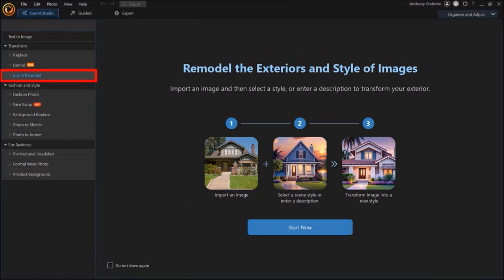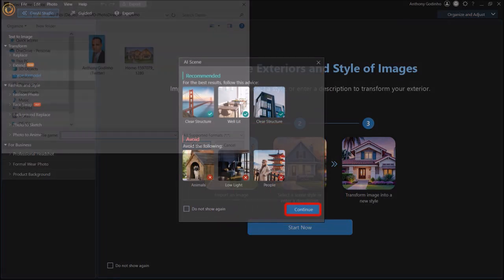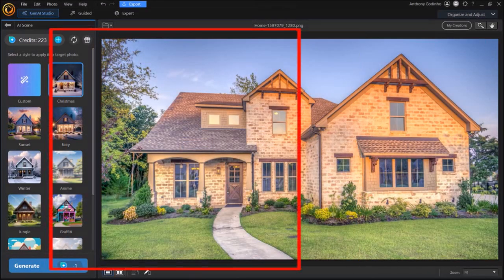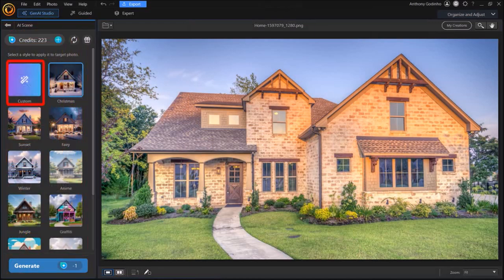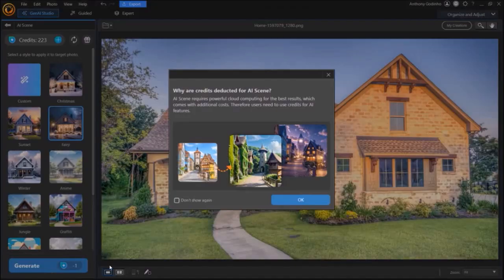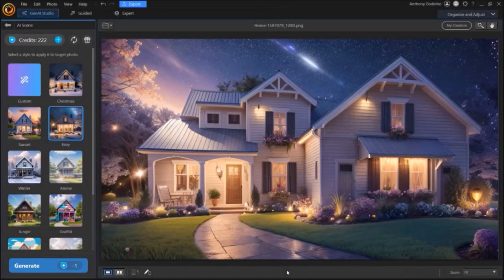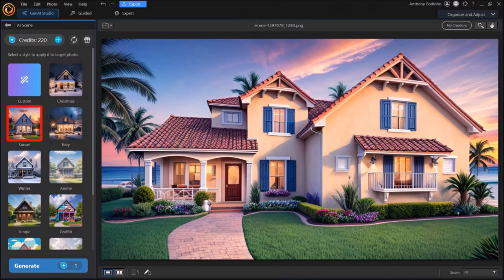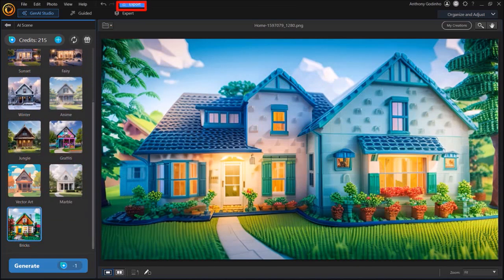How to Use AI Scene Remodel in PhotoDirector 365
In this tutorial, you will learn How to Use AI Scene Remodel feature in PhotoDirector 365 from Cyberlink. In this photo editing and animation app, you can animate still images, remove image background, add animated overlays, and so much more.

Recently, Cyberlink added several AI features to PhotoDirector. One of these features is AI Scene Remodel which allows you take a picture of a house or building and remodel it into different scene. Some example, are creating a winter scene, Christmas scene, Anime scene, and many others. All this can be done with just one click.

PhotoDirector is a desktop photo editing app that you can use on Window or Mac operating systems. It’s a great Photoshop alternative for photo editing.

Also, if you wish to purchase PhotoDirector 365, you can check the link below to the Cyberlink website. Thanks for stopping by!